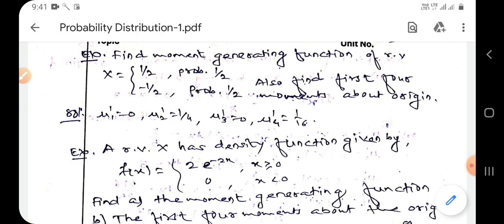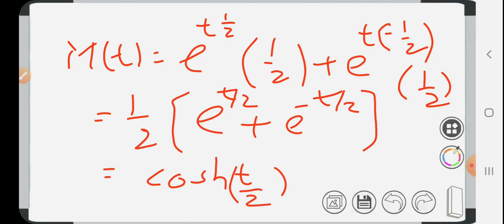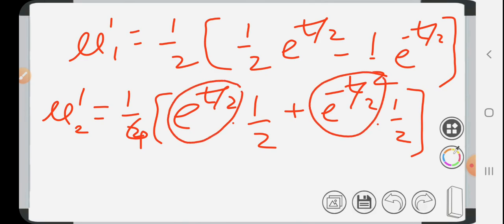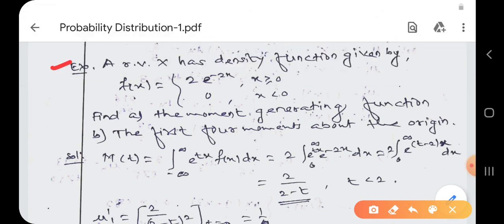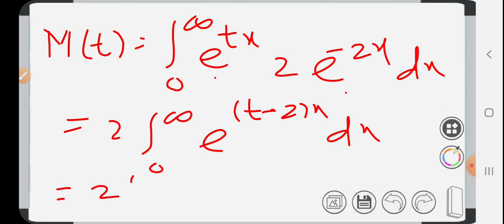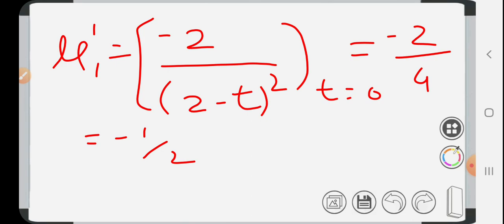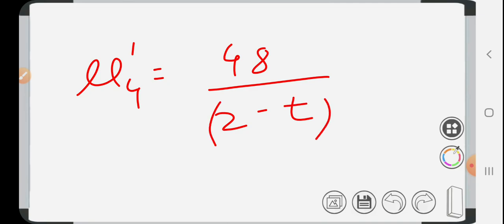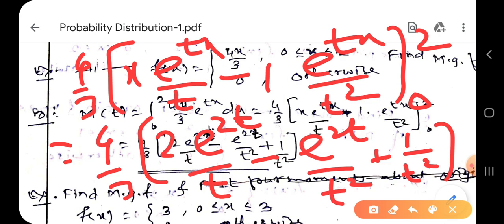Probability Distribution 06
Examples on moments generating function